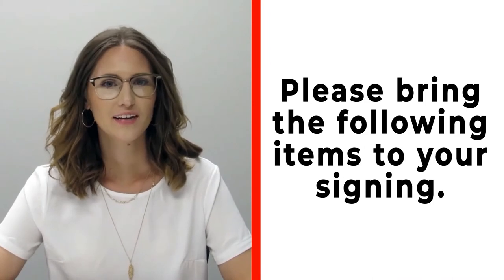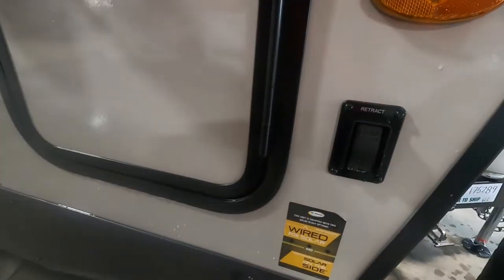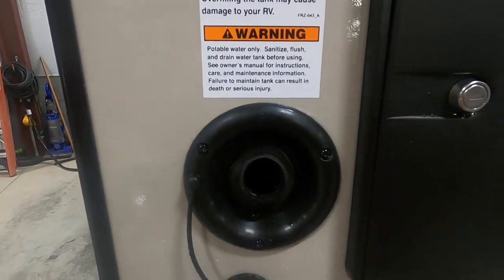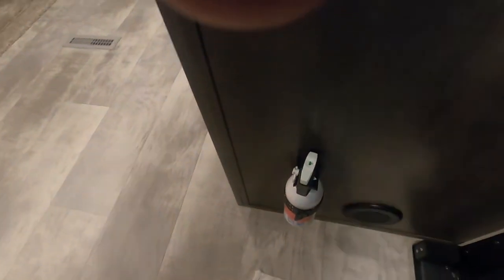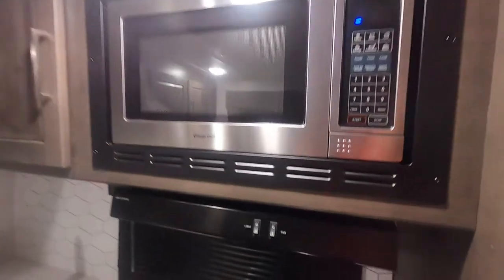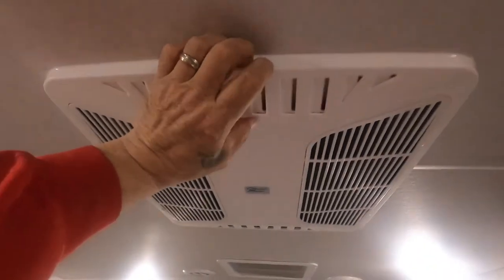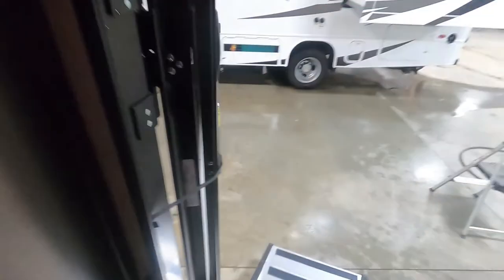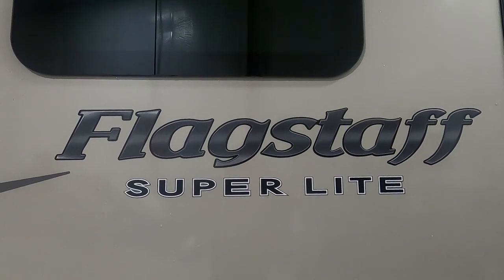Flagstaff 26 FKBS Orientation